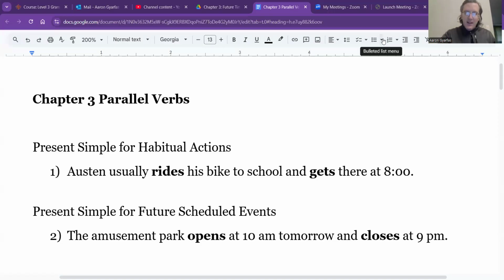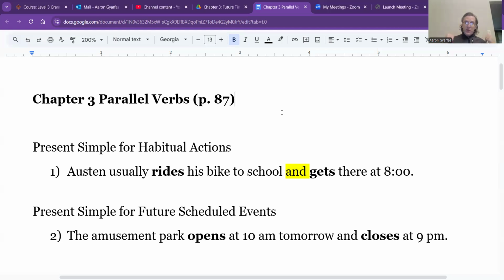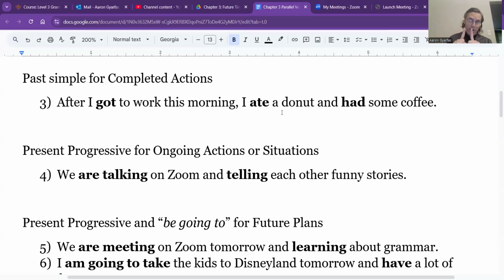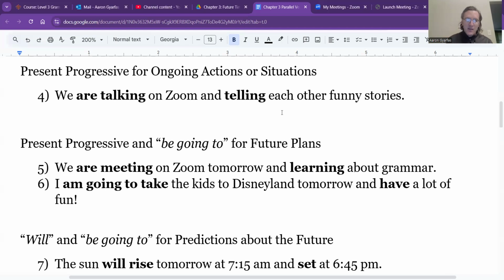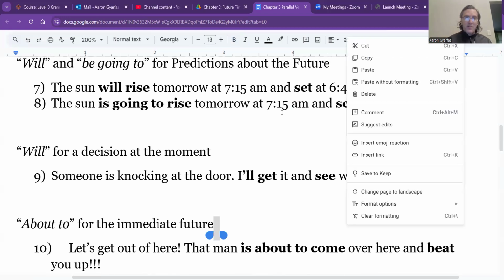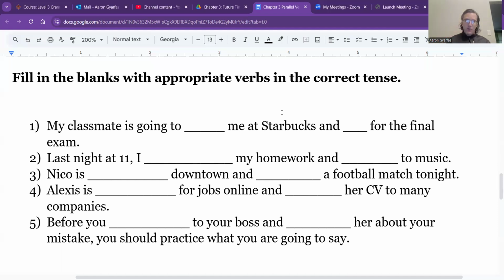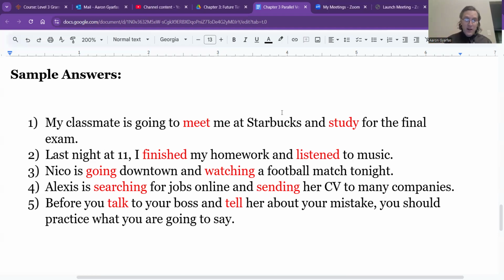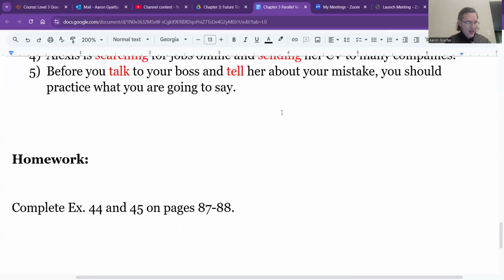Chapter 3 Parallel Verbs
Fundamentals of English Grammar, 5th edition
Chapter 3: Future Time